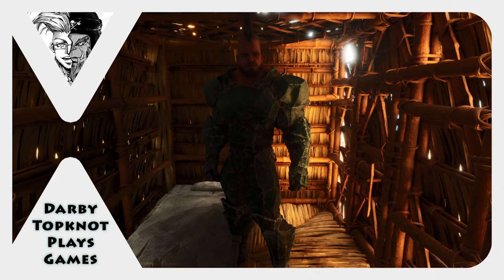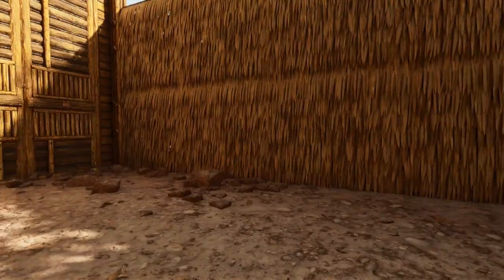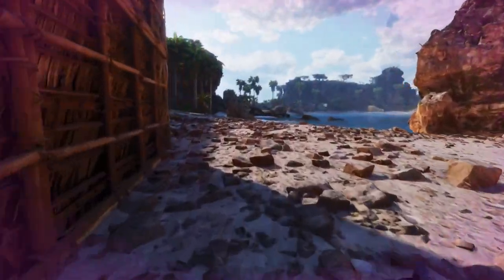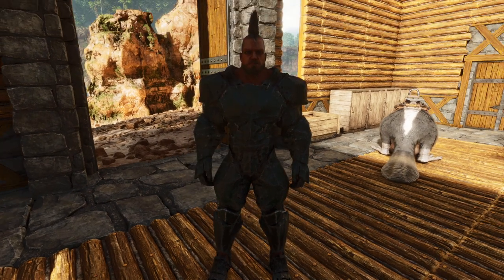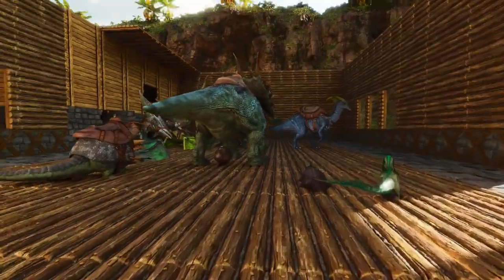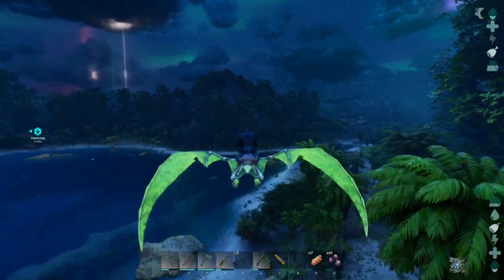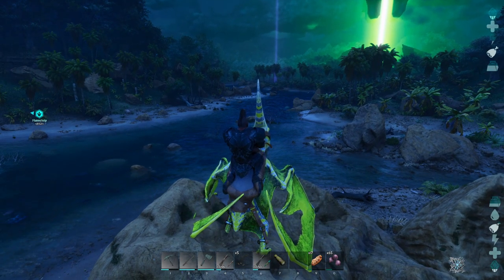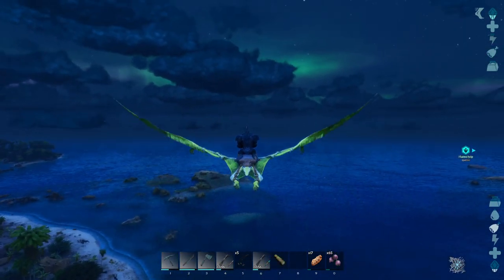Taming an Argy the Hard Way! – ARK Survival Ascended on the ARK n’ ART Server [007]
No Traps. No Pens. No Problem!

Well, kind of...

Today, we continued our ARK Survival Ascended journey on the ARK n’ ART SMP Server by trying to tame one of the most useful creatures on the ARK - the mighty and mysterious Argentavis!

We also give a bit of a tour of the progress we've made on our base. The new resource gathering dinos have been a massive help!

Come along with us on this amazing journey filled with dinosaurs, artifacts, and new friends!

Music

Darby Topknot Intro and Outro Music: "Rattlesnake" courtesy of Cyno-1 @2023 (with permission)